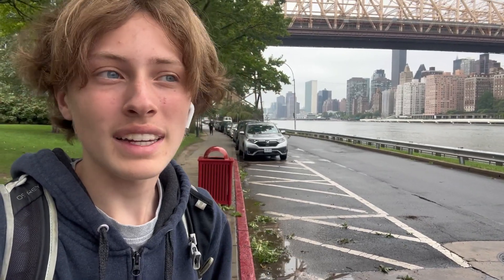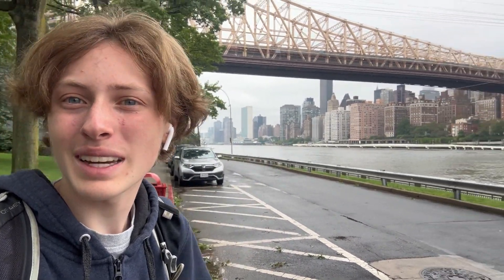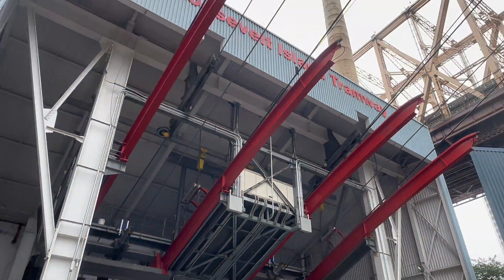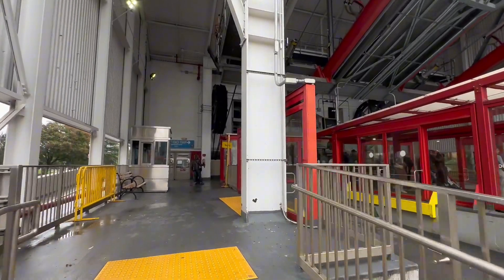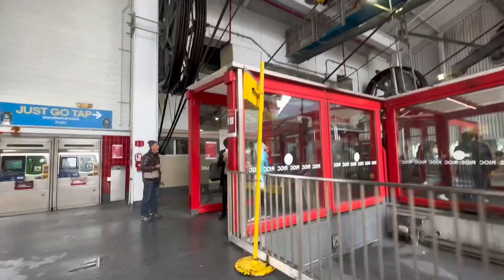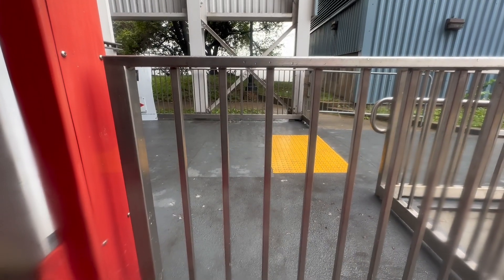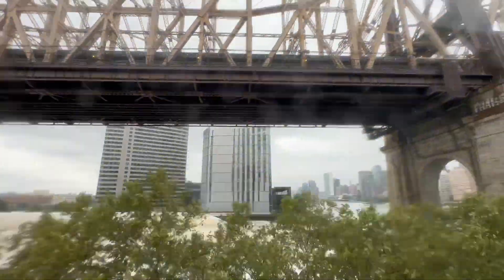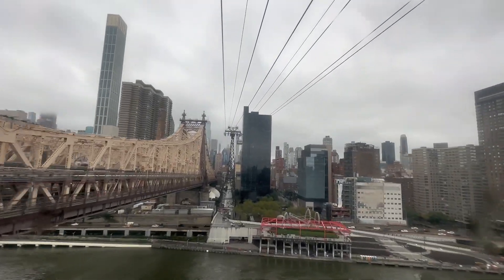Rosevelt Island Tram (MTA)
In this video we explore the rosevelt island tram, one of the many forms of transportation for New York City. These are two red trams running on wires over head transporting people from Midtown, 60 St./2nd Ave, to Rosevelt island, also part of Manhattan Island. If you have any questions, please let me know. Enjoy!

Please note that all music used in the filming or Intro of this video was written by Jameson Knable. If you wish to use this music for other purposes, please contact Jameson before doing so.